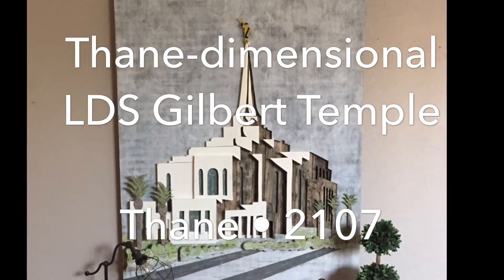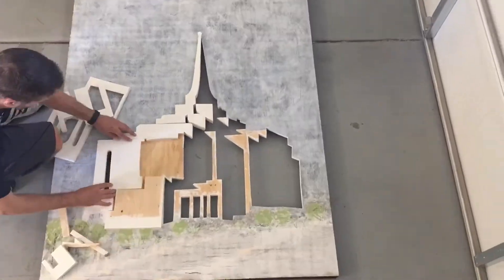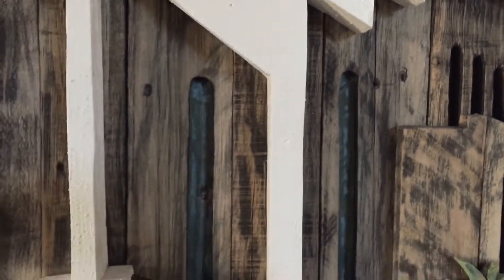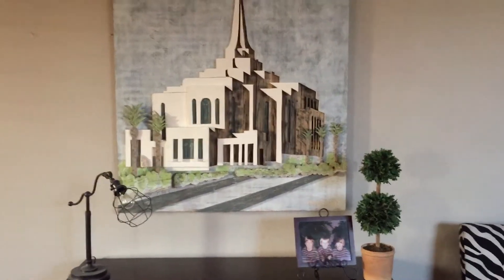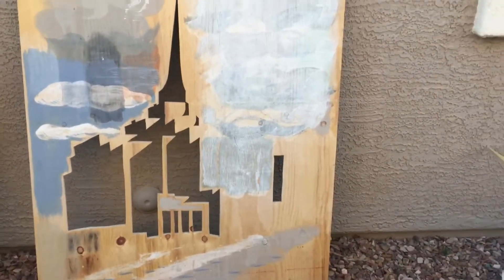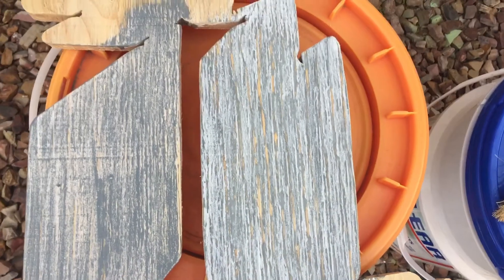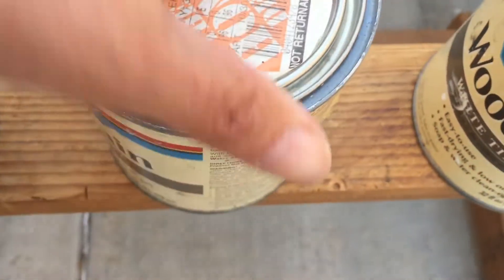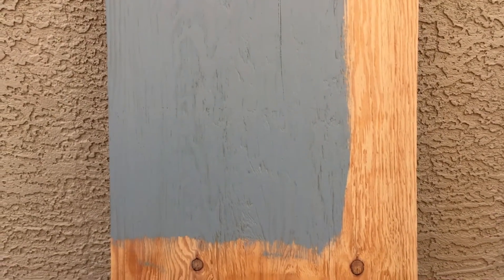LDS Gilbert Temple - wood art (available for rent)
After letting this stew and simmer in my imagination for three years, I finally went to work.  4' x 5' premium plywood with cutouts for the shadow. 1" x 10" pinewood for the white part of the temple and reclaimed pallet wood for trees, shadows, and colored windows.  Rental available for your reception or event.